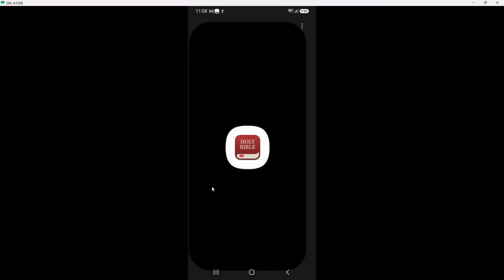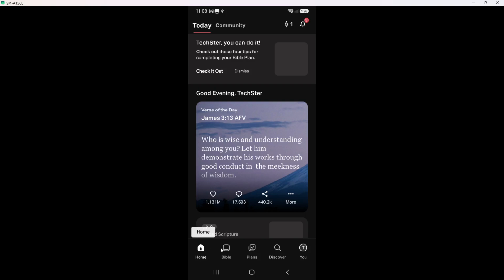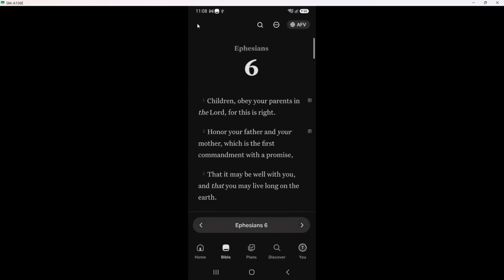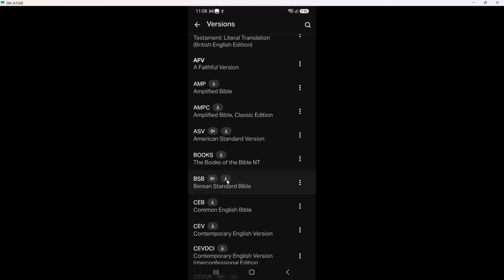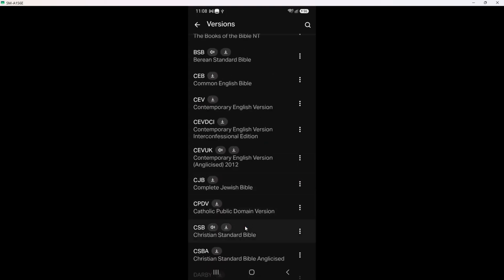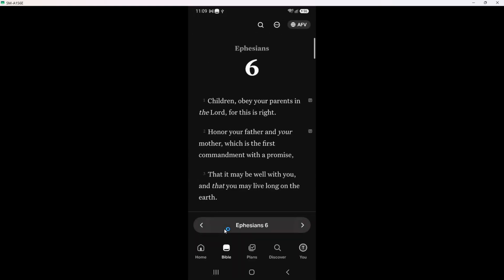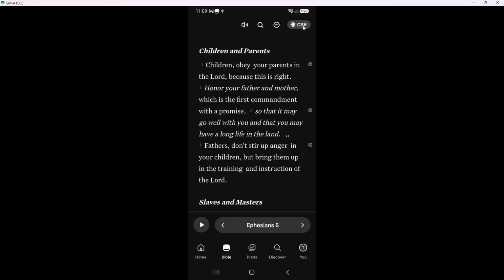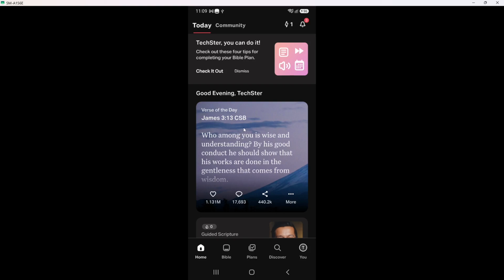How to Download Bible from Bible App [2026 Full Guide]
How to Download Bible from Bible App

Learn how to download the Bible from the YouVersion Bible app on Android for offline reading. Follow these steps to ensure you can access your favorite Bible version without an internet connection.

In this tutorial, we guide you through downloading a Bible version using the YouVersion Bible app on your Android device. You'll navigate through the app's main screen, select your preferred Bible version, and download it for offline access. Look for the Bible tab, tap the version name, and use the download icon to save it to your device. Even if your internet connection is slow, this method ensures you'll have the Bible ready anytime, anywhere.

⏱️ Chapters
0:00 Intro
0:10 Open Bible App
0:32 Tap Bible tab
0:51 Tap Bible Version name
1:15 Choose your Bible version
1:39 Tap Download icon
2:01 Wait for download to finish
2:22 Open Bible offline